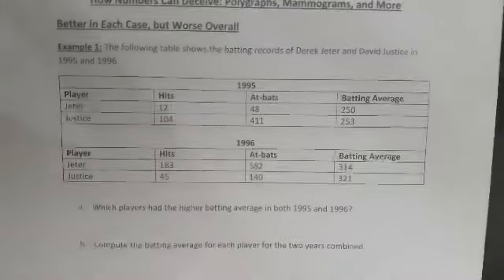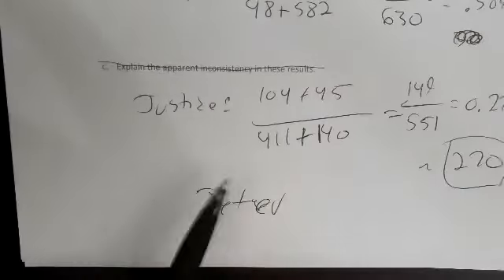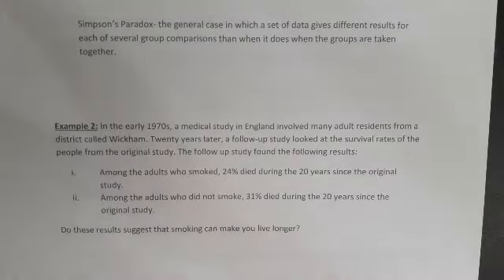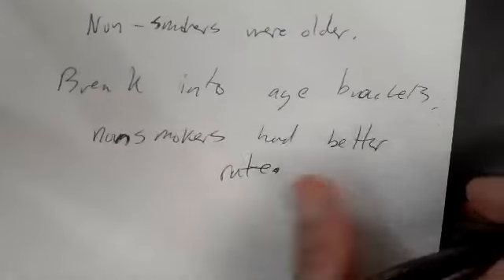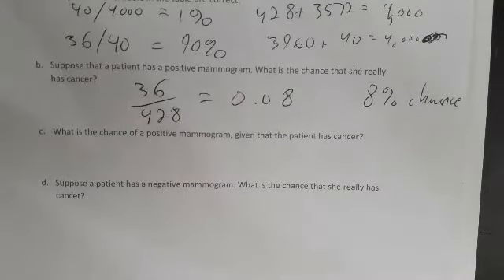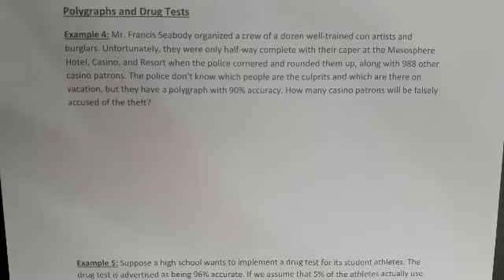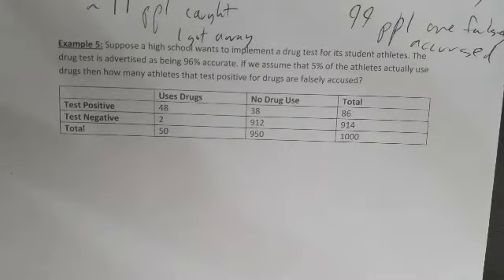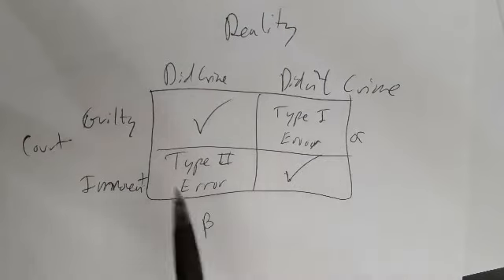Contemporary Math 3E